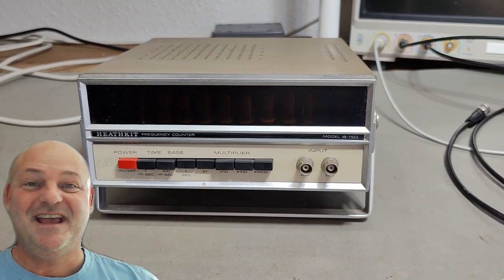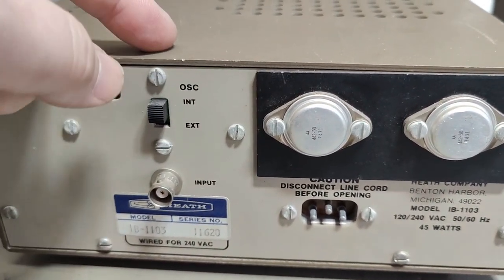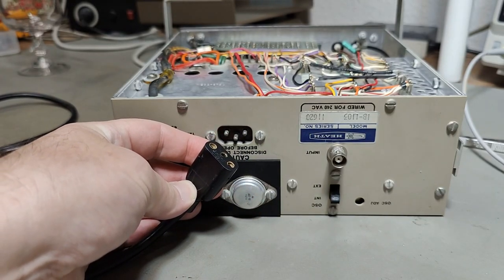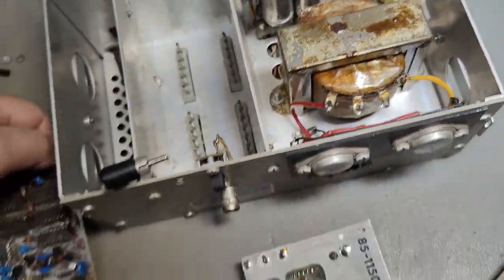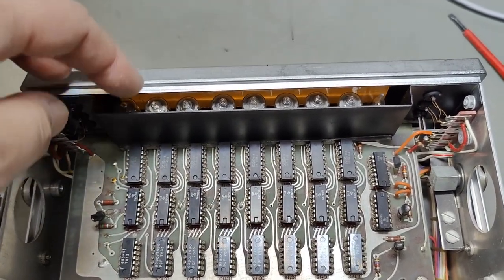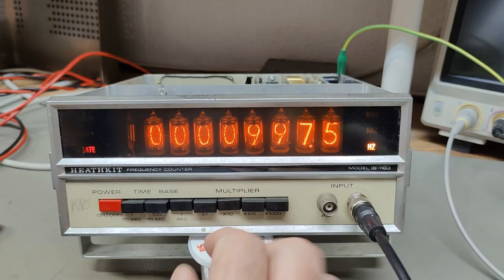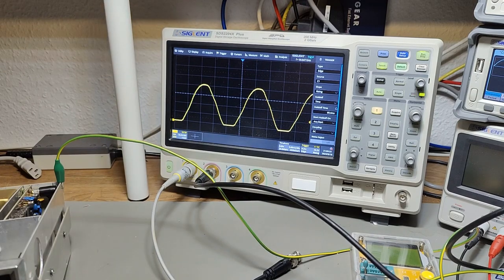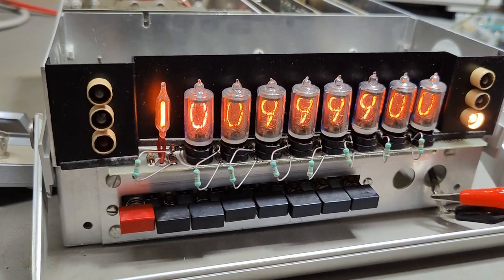Heathkit IB -1103 Frequency Counter NIXIE 180MHz test teardown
Manual it is from 1973 so i eastimate this unit is from about that time too,
8 digit Nixie counter, spec 180MHz mine works all the way up to 240MHz so there is a bit margin :-)
not a lot of decoupling capacitors, nixie voltage was single phase doubled = pulsating 0-200V schematic say 100V like you will read with a slow avarage voltmeter, screen blinks on camera so bad, i had to fix to run on nice clean DC, this means I also had to change all anode resistors too,
but wow it was worth it, now it is super nice and flicker free.
(this is my number 9 Heathkit video :-)